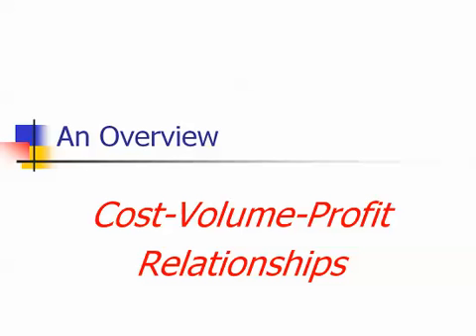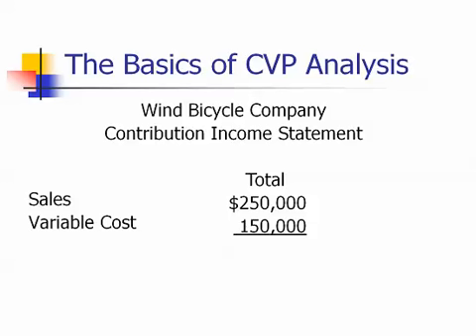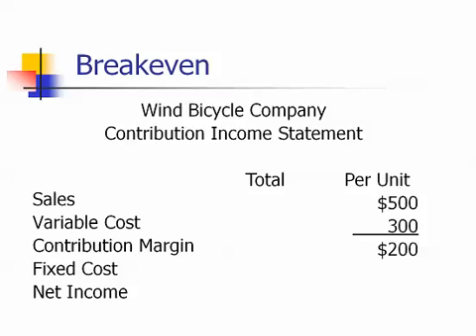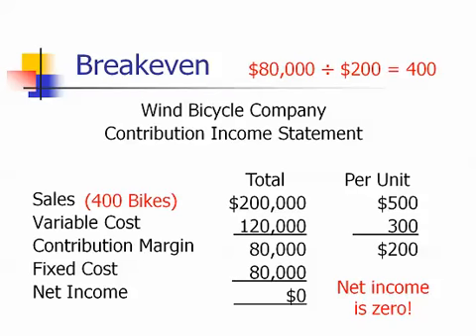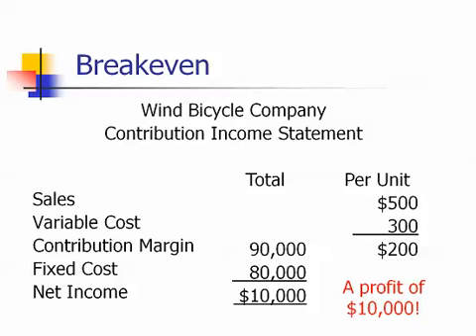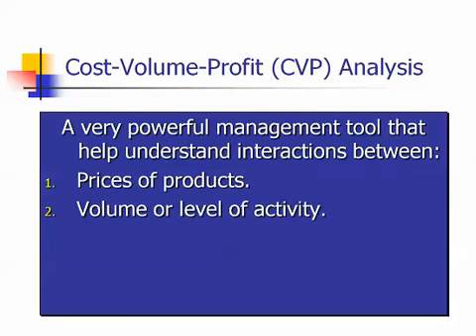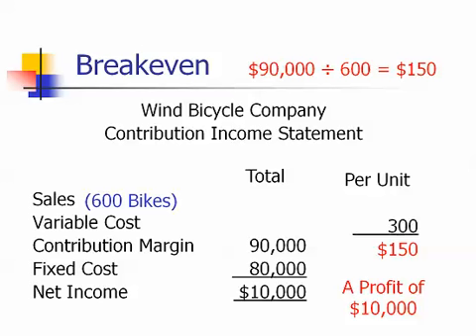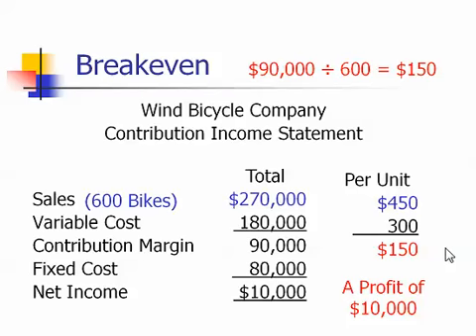BUAD162 - Cost-Volume-Profit Analysis